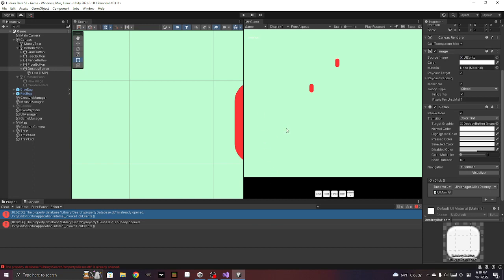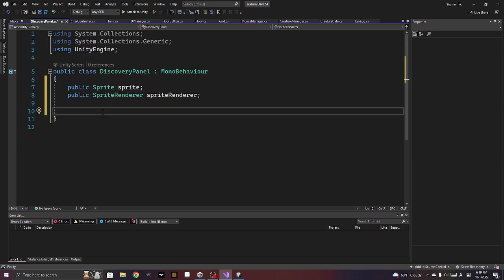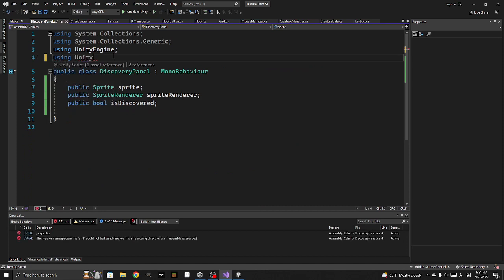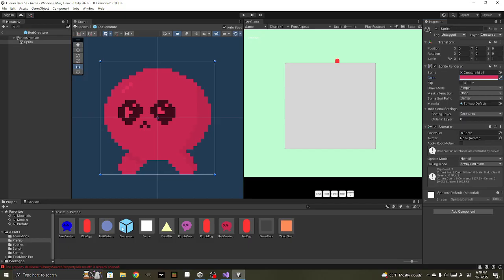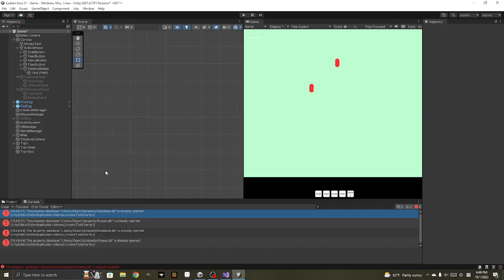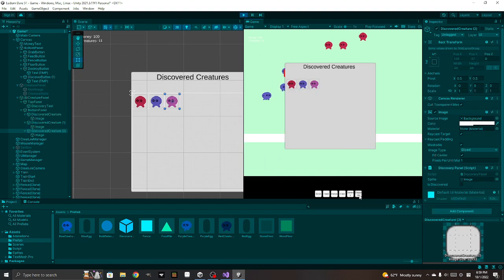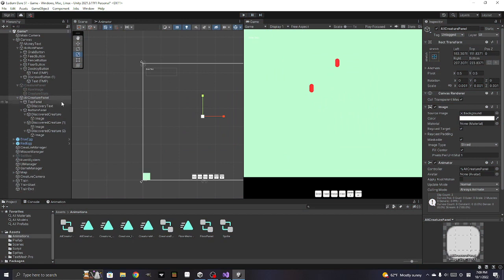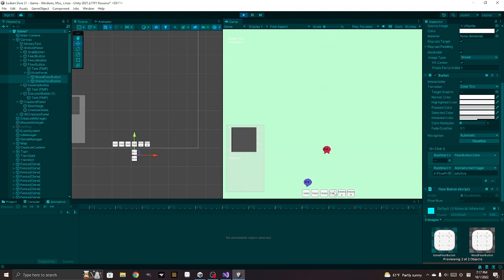Ludum Dare 51 - Game Making - Ep 17